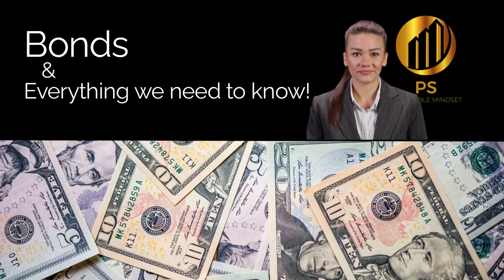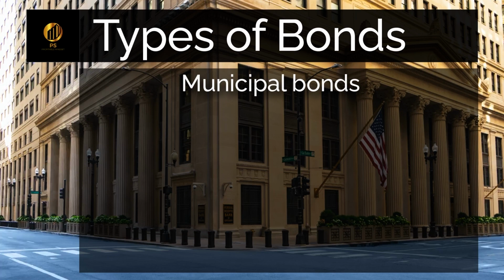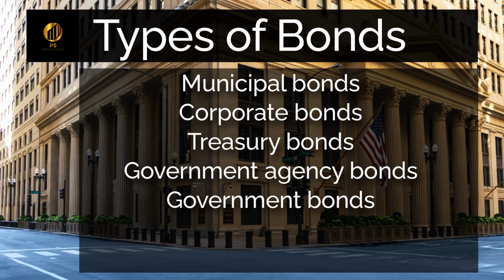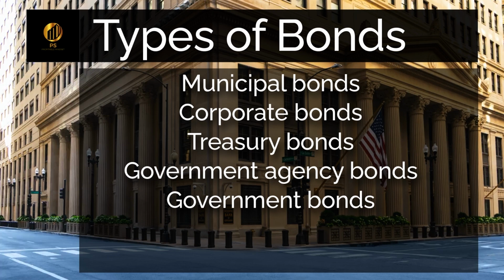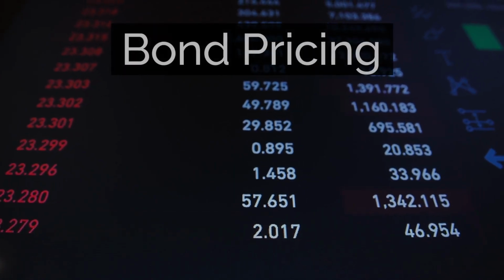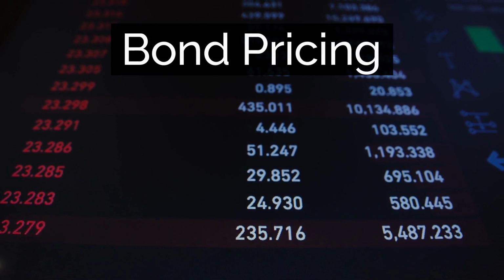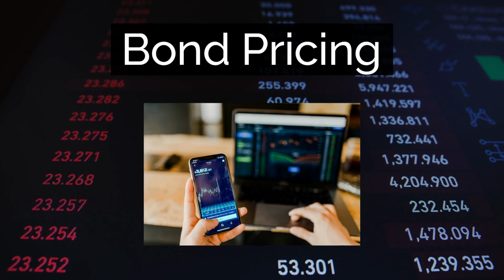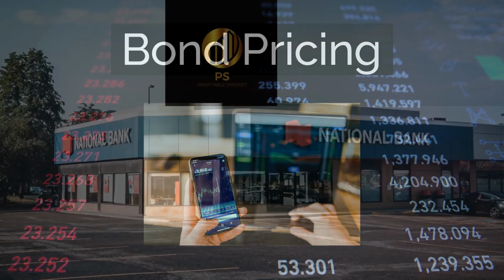Bonds & Everything you need to know!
📢 Hi everyone, in this video I’m going to talking to you about Bonds and Everything you need to know about them!

✅Types of Bonds 0:30
✅Bond pricing 1:42
✅Risks of Investing in bonds 2:35
✅Benefits of investing in Bonds 3:15
✅Tax Implications of Investing in Bonds  4:06
✅ Conclusion 4:47

► free STOCKS
Get free stocks valued up to €100 when you open and deposit ANY amount with Trading212